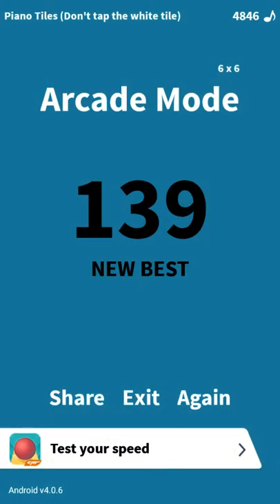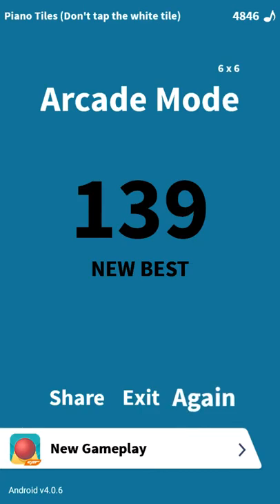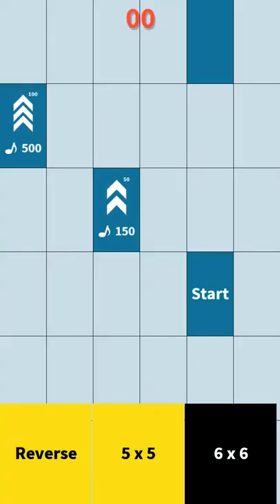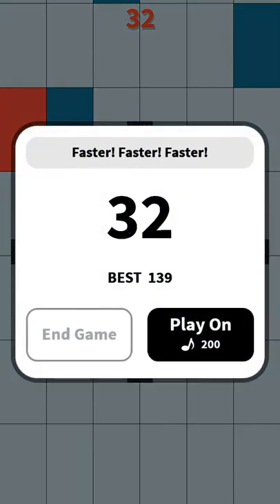You wish you were as good as me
Do you know that mobile game don't tap the white today I wI'll be playing that game.

The recorder is called AZ screen recorder